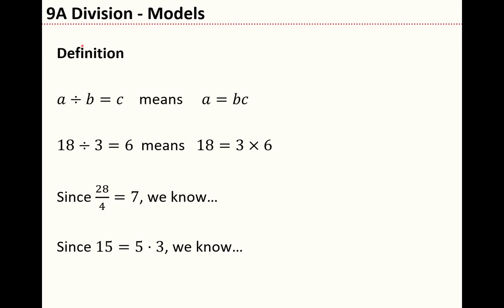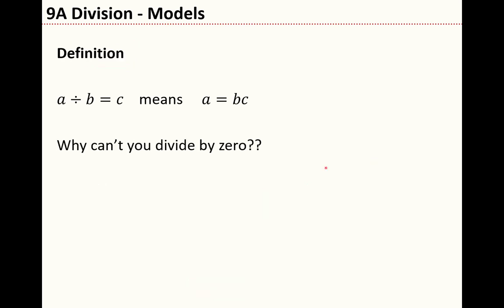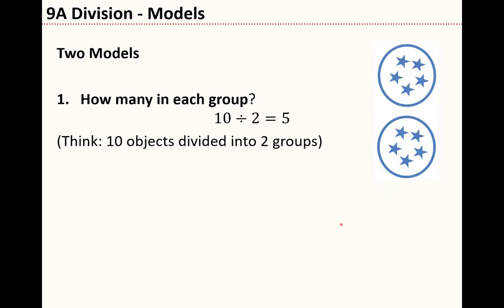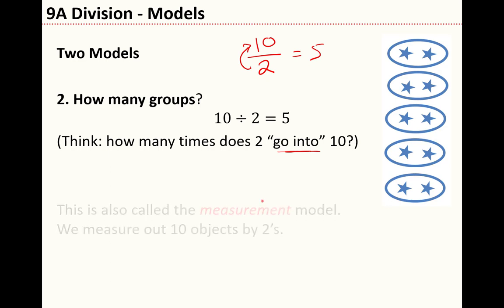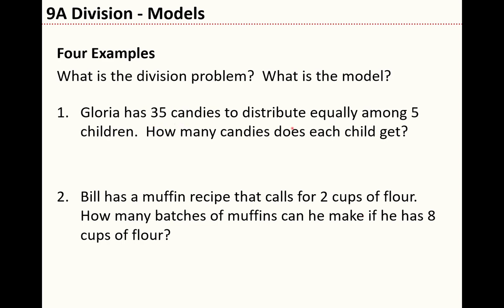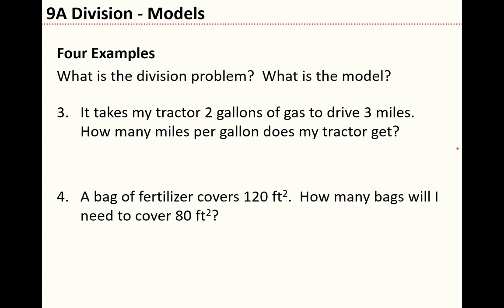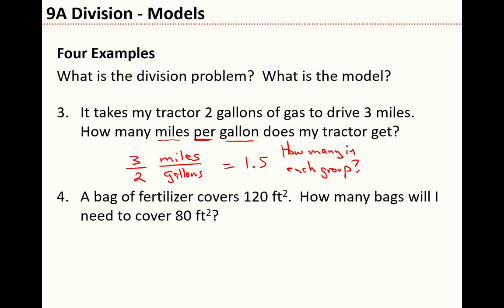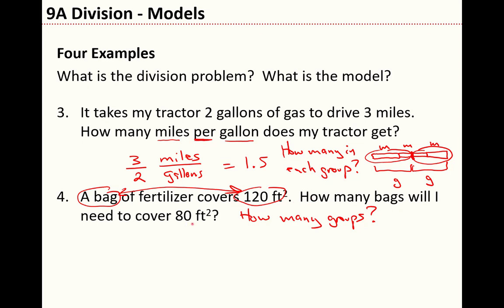Math 110 - 9A Division Models